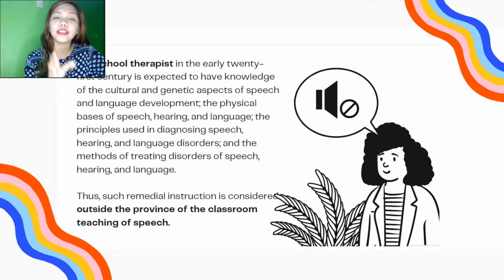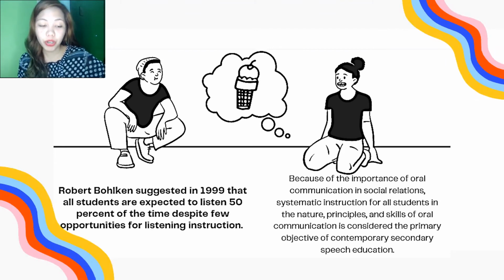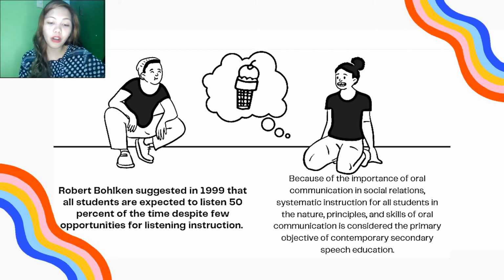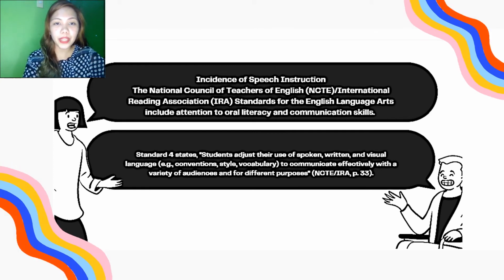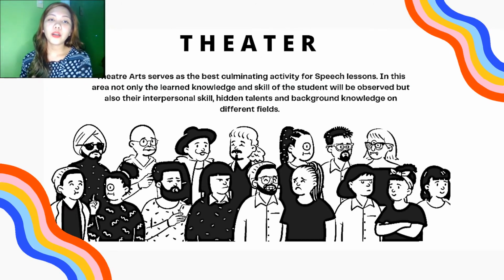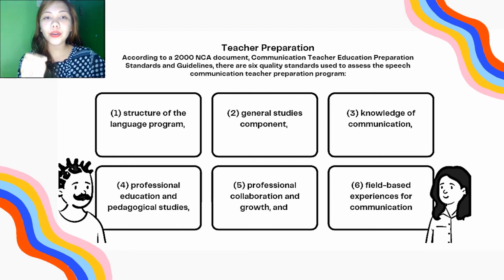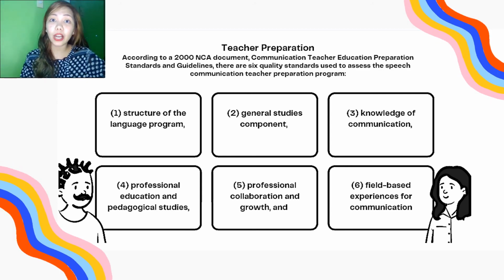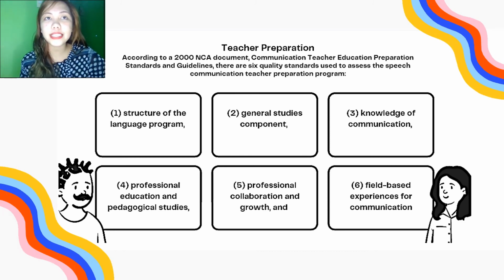Role of Arts and Theater in Society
I am Ms. Razell Mindoro, an English teacher at RSU Romblon campus
I created this videos to explain to my education students our topics despite distance learning.

     From time to time po I’ll speak in Filipino and in a discussion manner because I believe in this way mas maiintindihan ako ng mga bata.

     Our subject is Speech and Theater Arts and for today I’m going to discuss our very first module which is about the Role of Speech and Theater Arts in Society.